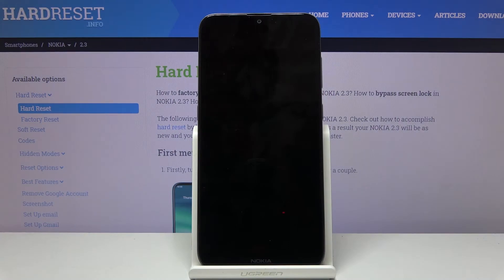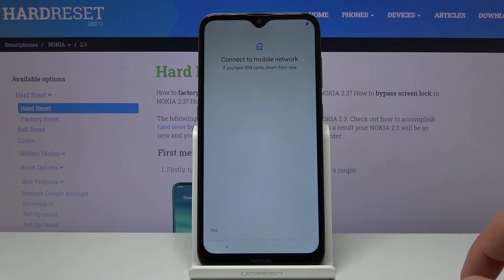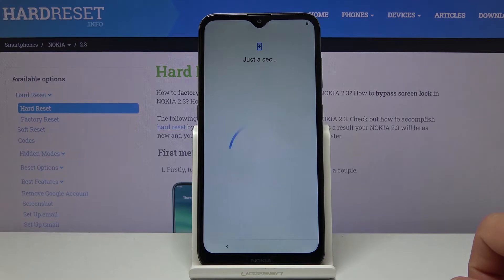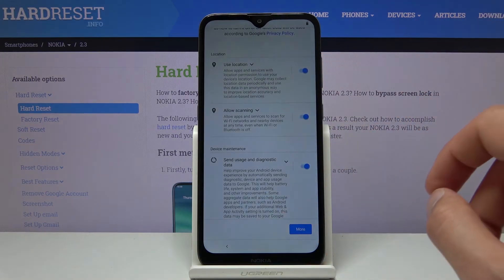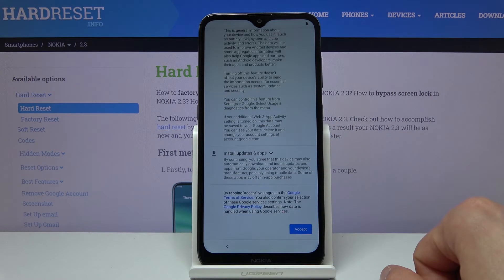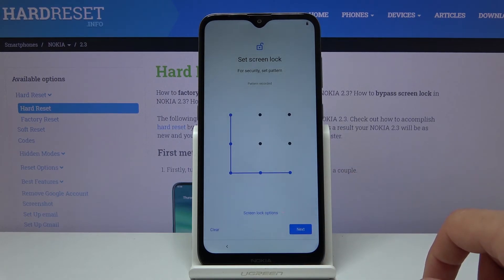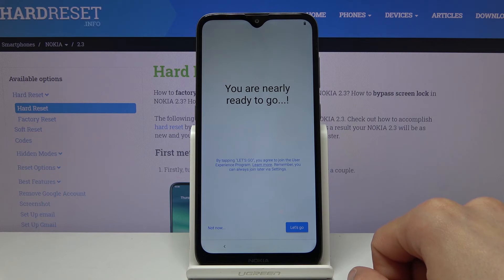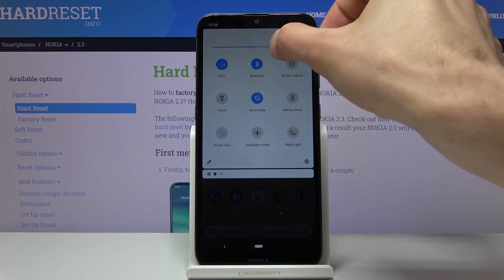How to Activate Initial Setup in NOKIA 2.3 – Configuration Process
Learn more info about NOKIA 2.3:
Find the easy method to enable Initial Setup in your NOKIA 2.3. Check out our video step by step and find out how to activate the Configuration Process of your phone. In this tutorial, we will show you how to do it quickly and correctly.

How to Configure NOKIA 2.3? How to Activate NOKIA 2.3? How to Set Up NOKIA 2.3? How to accomplish the Initialization Process NOKIA 2.3? How to Initialize NOKIA 2.3? How to Activate Initial Setup in NOKIA 2.3? How to Enable Initial Setup in NOKIA 2.3?  How to Activate Configuration Process in NOKIA 2.3? How to Enable Configuration Process in NOKIA 2.3?